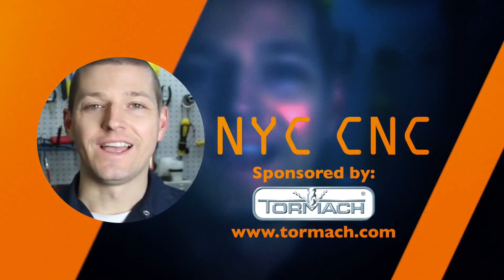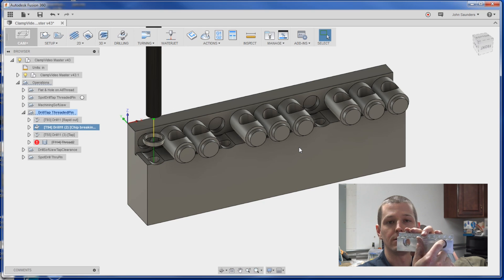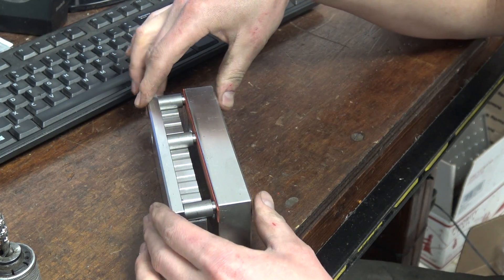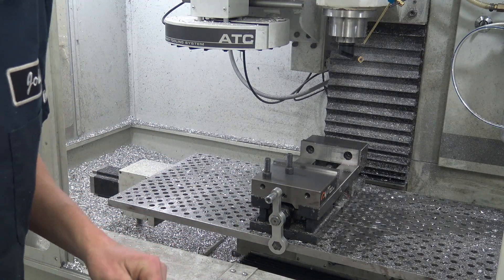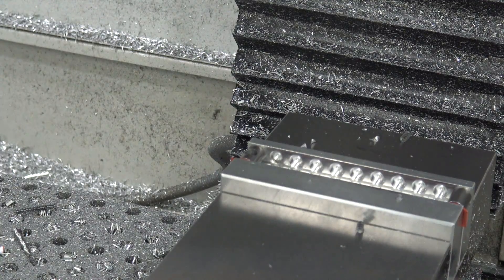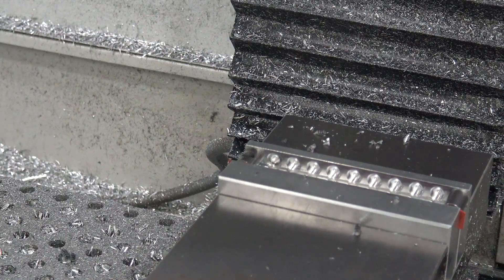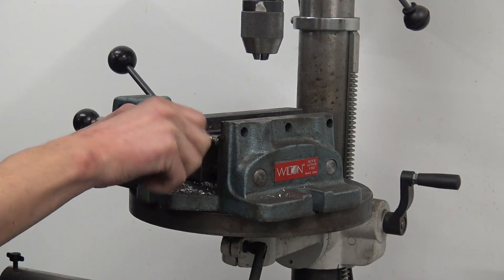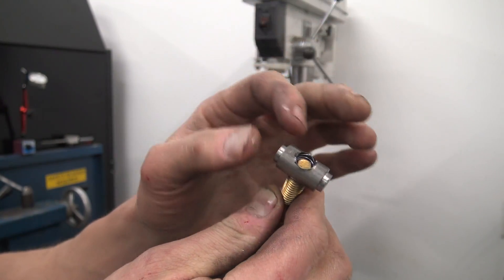Form, Cut or Mill Threads, Softjaw Mistakes and more! Widget79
Testing a cut tap, form tap and thread mill in the DIY Clamp project parts!  Using Fusion 360 with the soft jaws from last week.

McMaster rubber for soft jaws: 1466N12